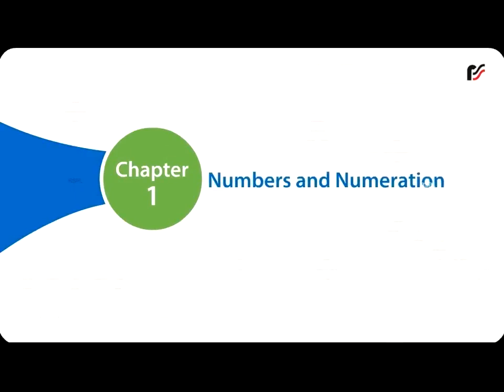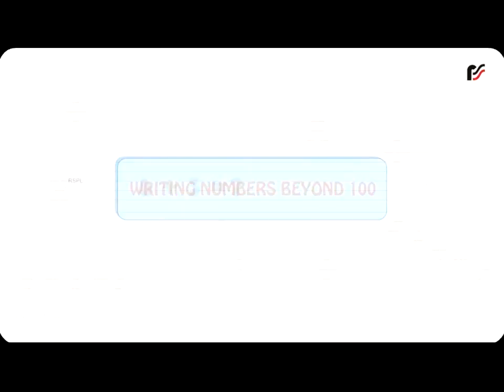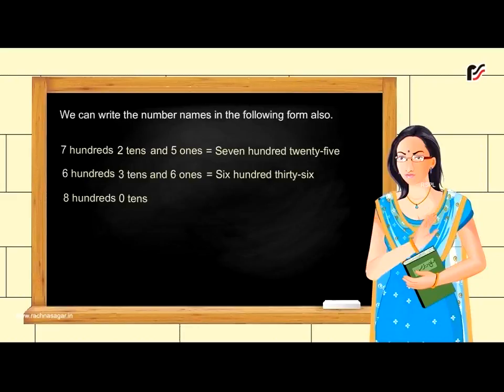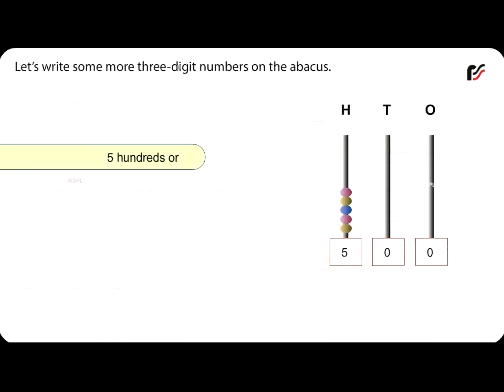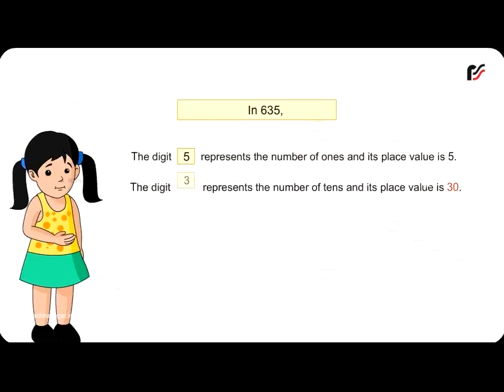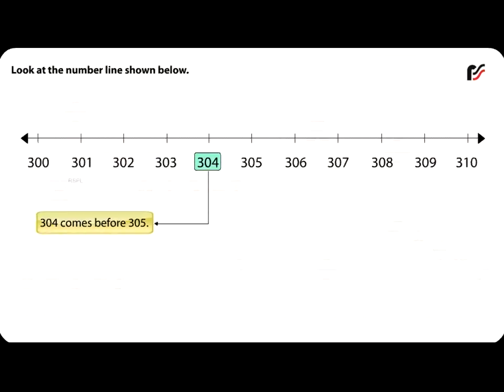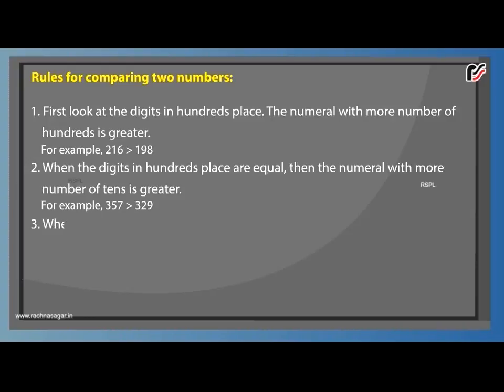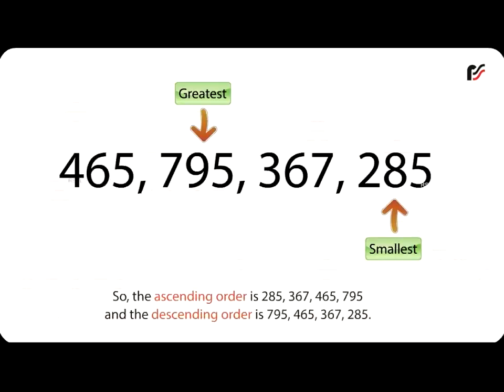Numbers and Numeration